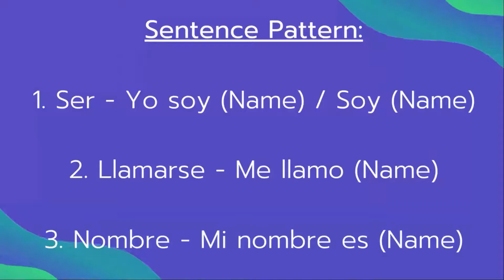FREE SPANISH TUTORIAL Episode 2